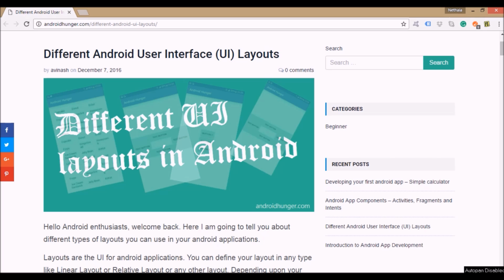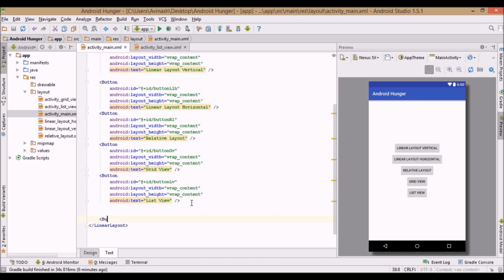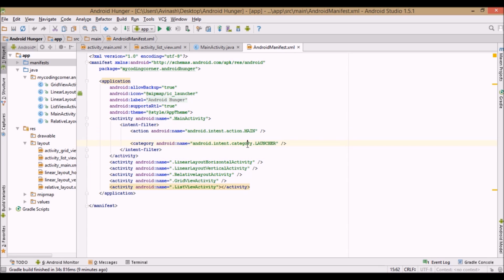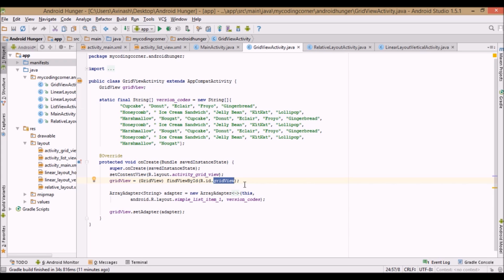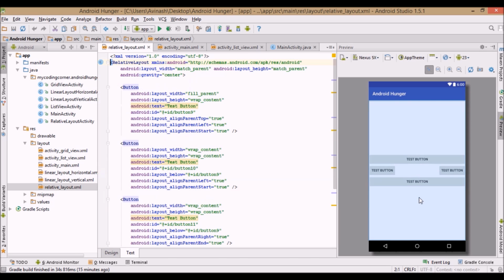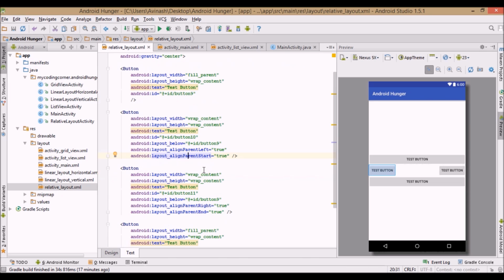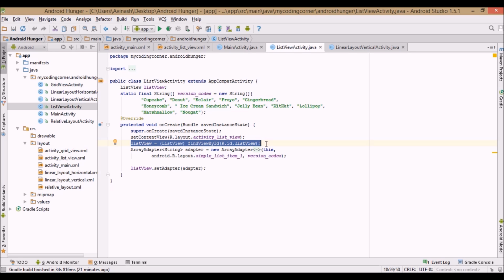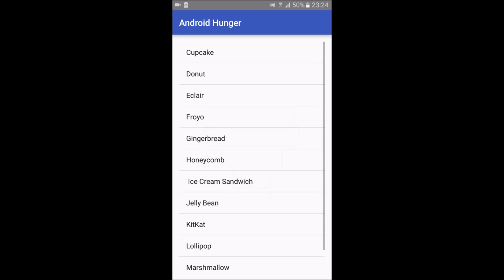Different Android User Interface (UI) Layouts - Code Explanation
Walk through the code of the app demonstrating different User Interface (UI) layouts in android applications. Here I will cover Linear Layout, Relative Layout, GirdView, and ListView.